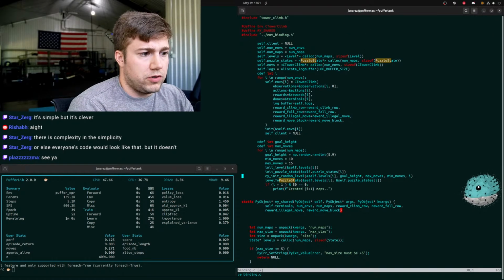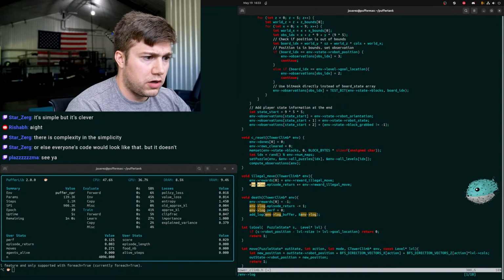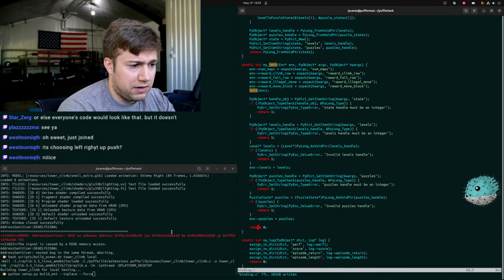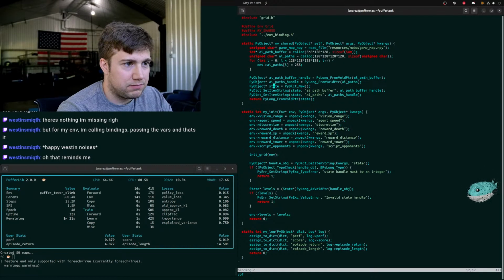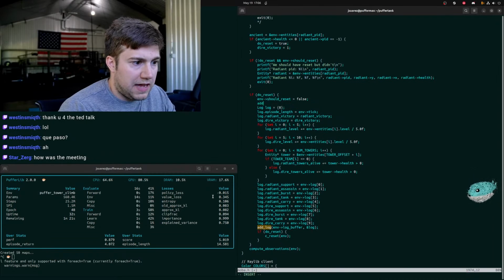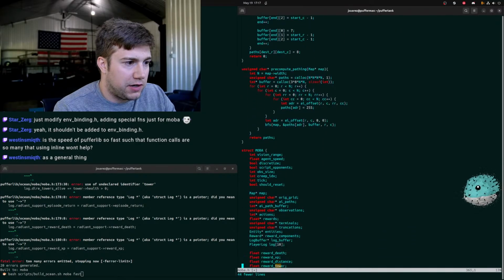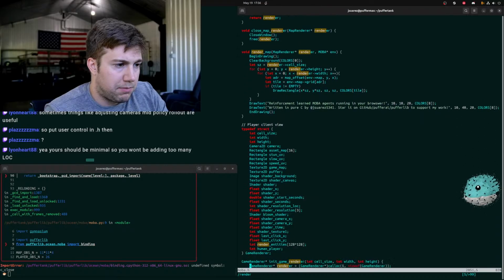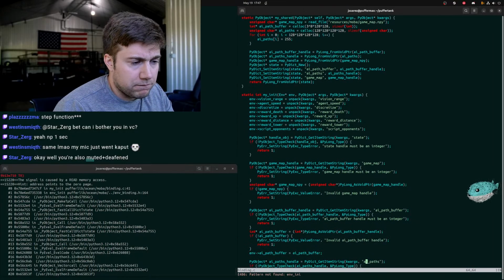Reinforcement Learning Dev on PufferLib